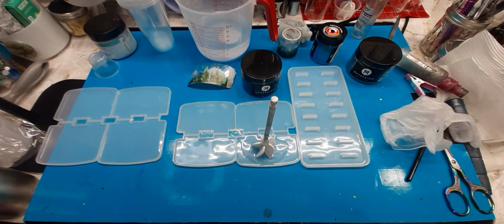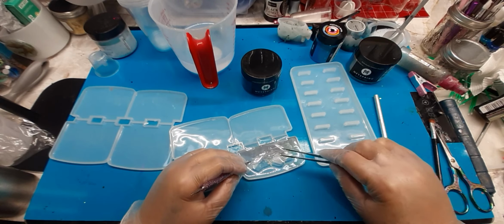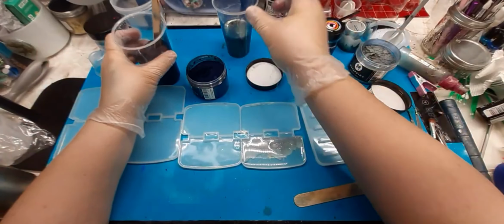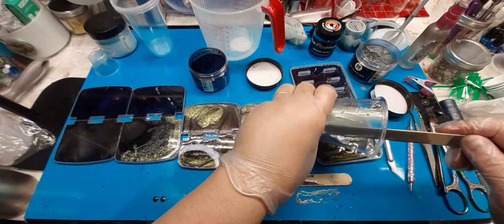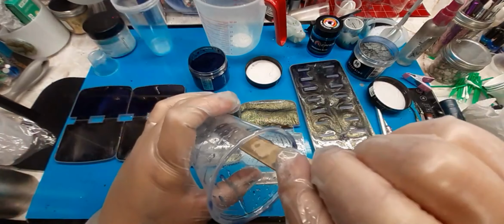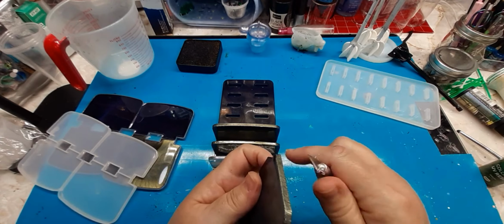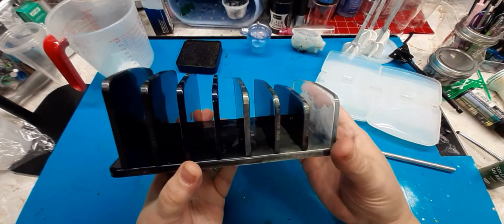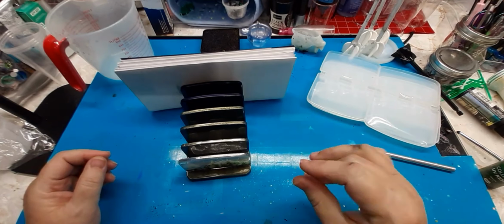#176 Today we are making a mail holder tray!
Don't forget to :
My etsy shop
My ebay store
If you would like to send me some crafting things well bless you, this is my address 2306 New York Ave Savannah, Ga 31404
Thanks for joining me, have a blessed day!
This is a list and links to items usedeveryday .

Orion Motor Tech 1.5 Gallon Vacuum Chamber
Teexpert Crystal Clear Epoxy Resin
Extra Large Resin Heating Mat with Cover 2023 New Version, Resin Curing Machine, Smart Resin Dryer, with Timing and Countdown, Temp Setting Function, for Resin Molds, Epoxy Casting Fast Cure
Crocodile Cloth Industrial Hand & Tool Cleaning Wipes
Clear Vinyl Gloves, Latex-Free
Glass Measuring Cup Set

This is a list and links to items used in this video .
MEYSPRING Mystic Opal - Two Tone Green Mica Powder
MEYSPRING Opulent Tanzanite - Intense Blue Mica Powder
Star dust fine & ultra fine Glitter Mix